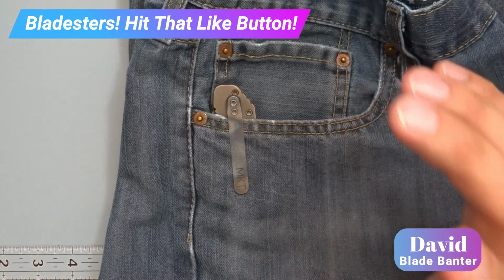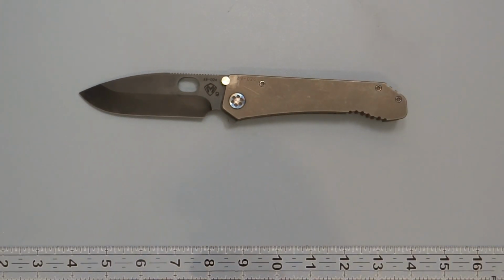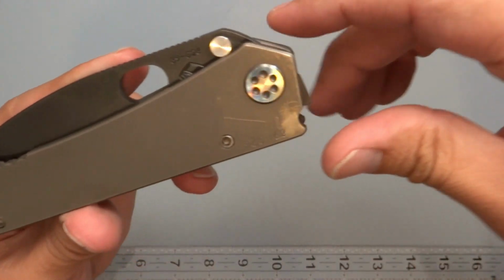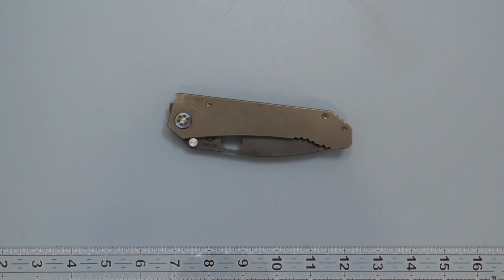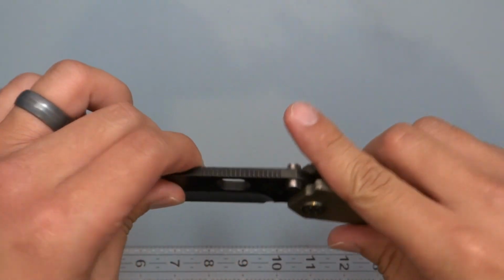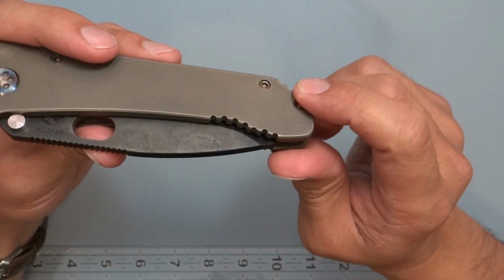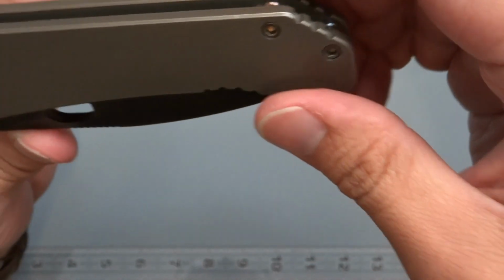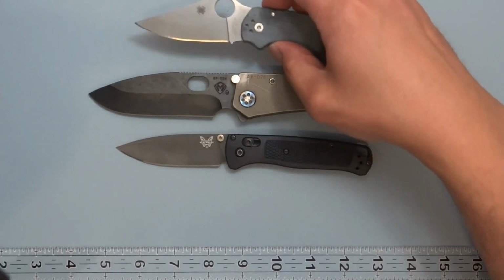Medford 187 DP S90V Knife Review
Medford Knives continues to evolve while keeping to their roots too. I would love to see Medford be able to take on some OEM work. This is one of the base model from Medford that still has the Medford feel.

Blade Banter
3624 Commercial St SE